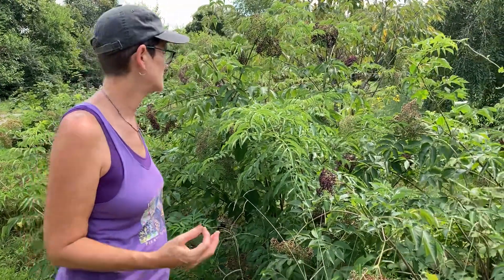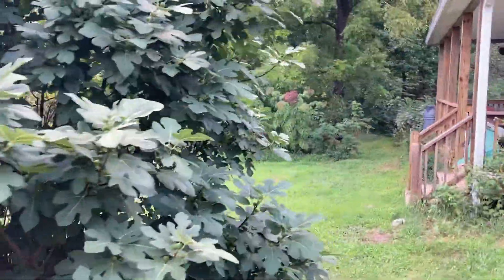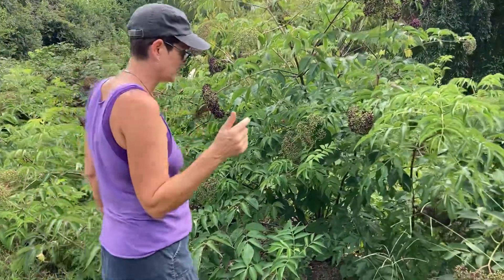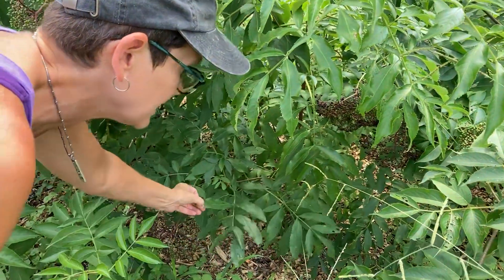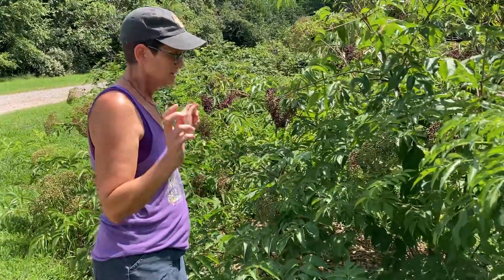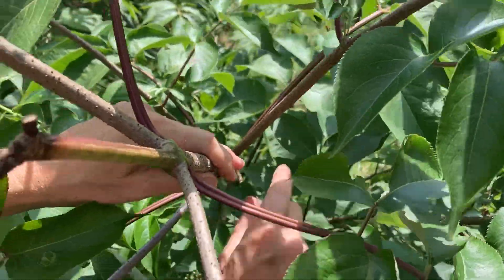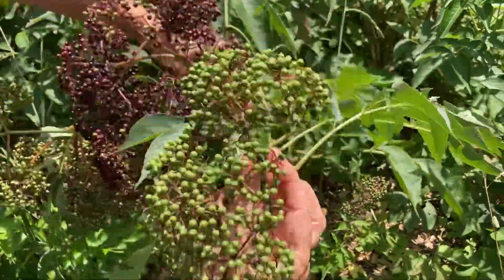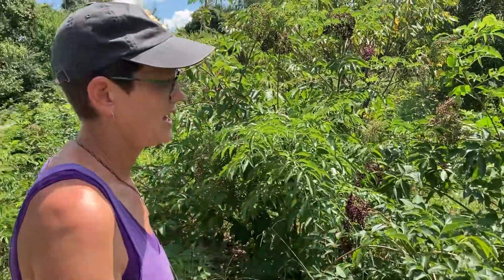How we identify our American Elderberry cultivars: Adams, York and Native varieties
In our infinite wisdom we decided to interplant our different cultivars of American Elderberry (Sambucus canadensis) on Forever Foods Farm. We have 6 different cultivars so far: Adams, Bob Gordon, Native, Scotia, Wyldwood and York. Three are very intermingled and older stands - Adams, Native and York - which is the types we discuss in this video. Good news is that we get very good fertility.  Bad news is we have a difficult time identifying where one variety starts and another ends.  Hopefully this video will help keep us straight!  Forever Foods Farm. August 9, 2022.